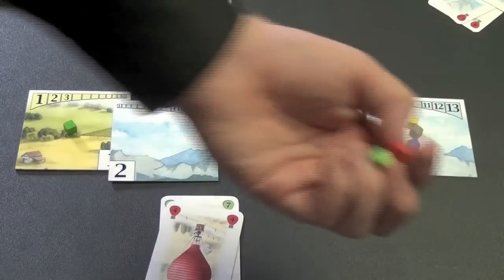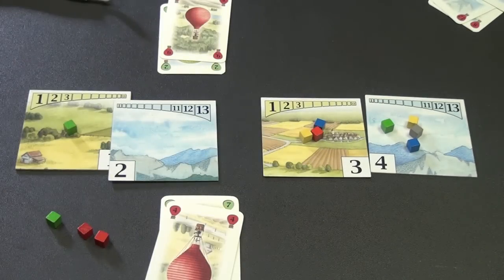Miami Dice Episode 51 - Balloon Cup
Tom and Sam take a look at this older 2 player Kosmos Game by Stephen Glenn

00:00 - Introduction
01:07 - Game overview
03:57 - Final thoughts